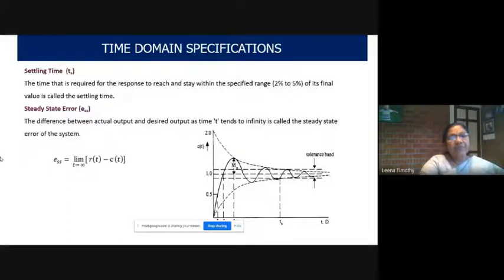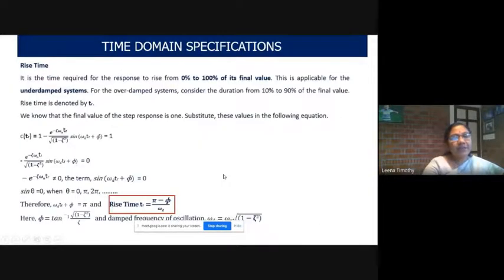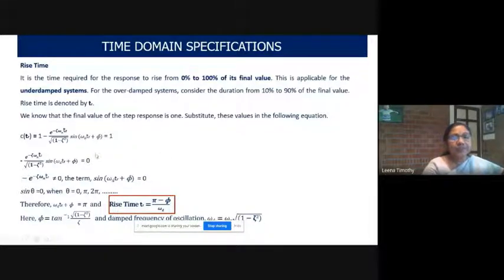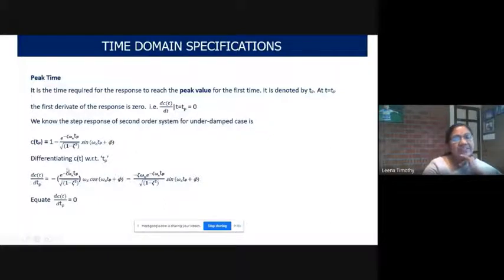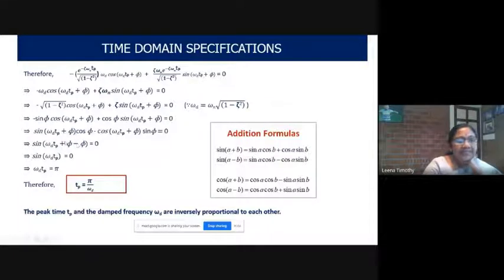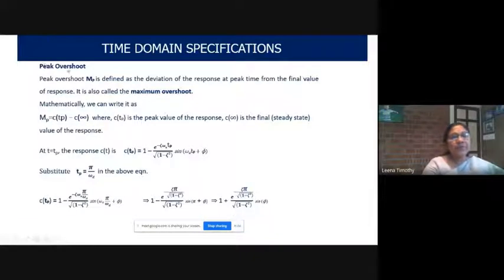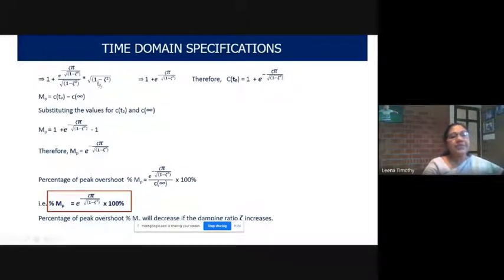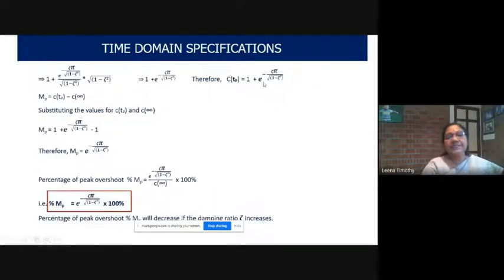Time Domain Specifications Part II